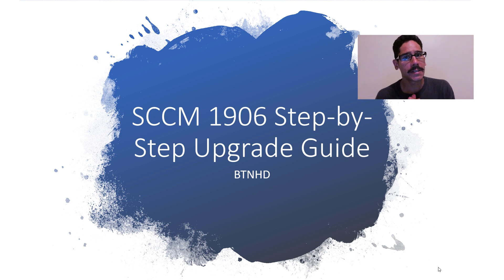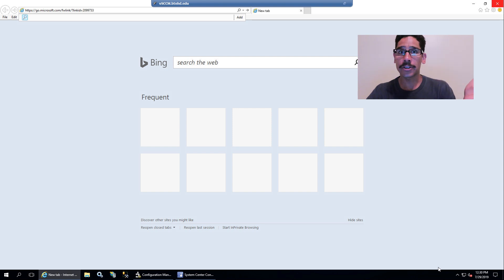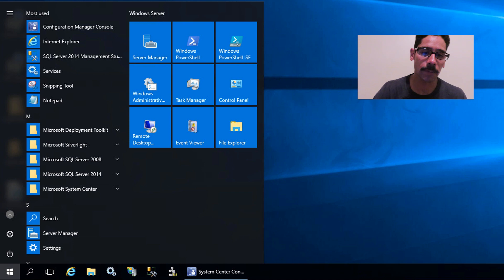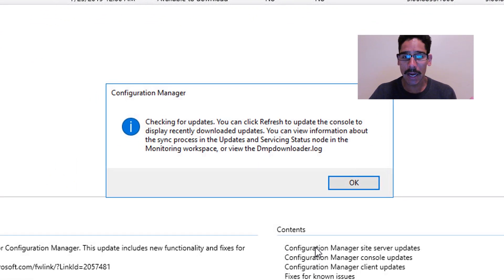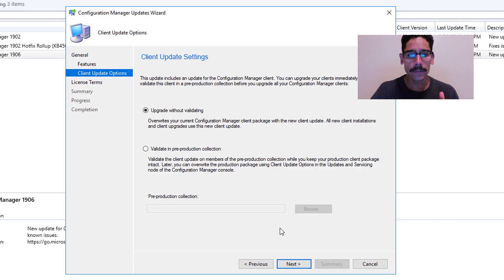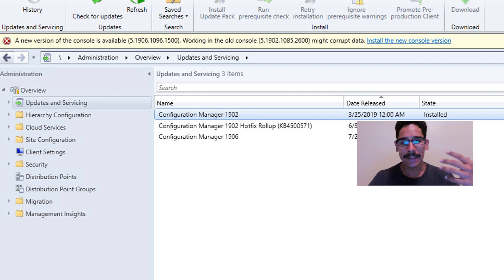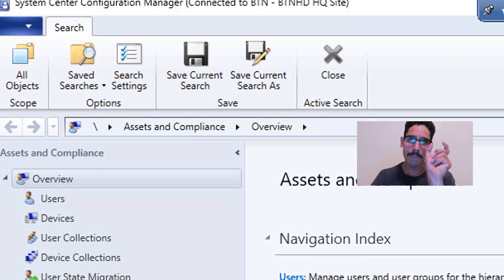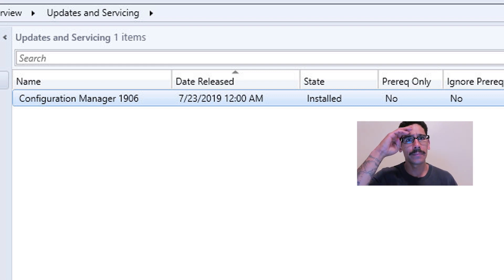SCCM 1906 Step-by-Step Upgrade Installation!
Here is a quick guide on how to install SCCM 1906. Technically, it's an upgrade installation video. Hope you guys enjoy!